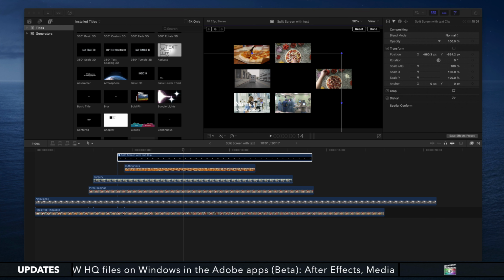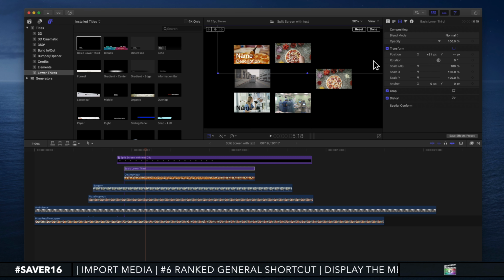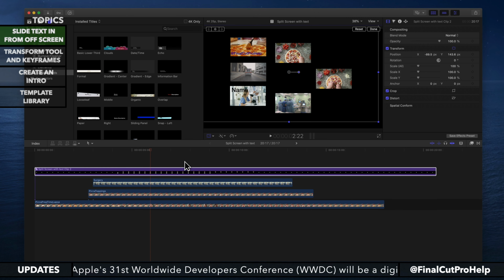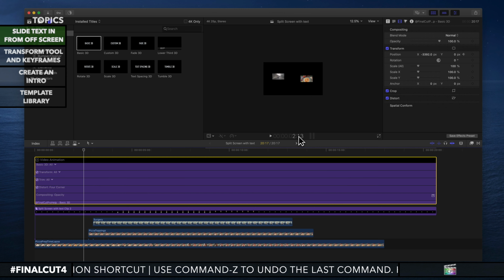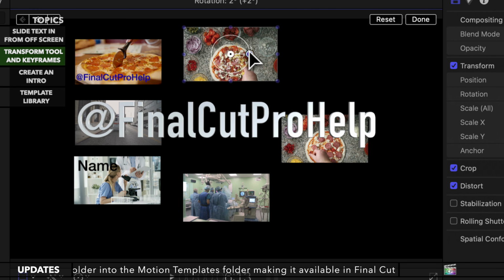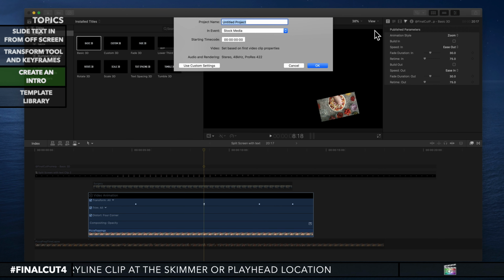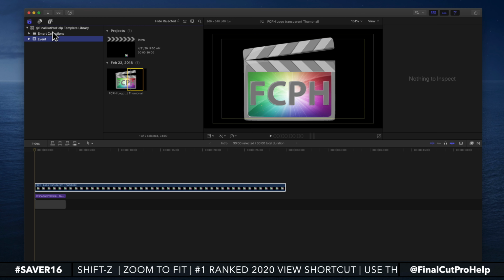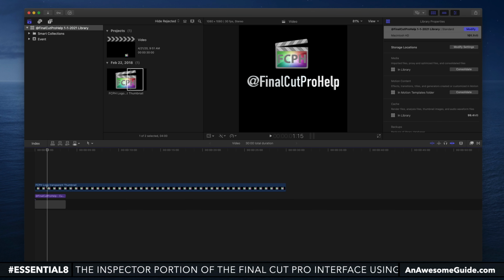Final Cut Pro Help Live (Replay) | Sliding Text From Off Screen, Creating a Template Library & More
Watch this replay of Final Cut Pro Help Live or click a link below to jump to a specific topic:

0:00 • Start
0:15 • Placing Text on video boxes in a split screen
7:45 • Grouping Text and Video into a Compound Clip
12:37 • How to slide text in from off the screen
23:15 • Using the Transform Tool and Inspector to Add Keyframes
30:45 • Creating an Intro
36:15 • Making a template library with media, logos, and projects that can be easily reused